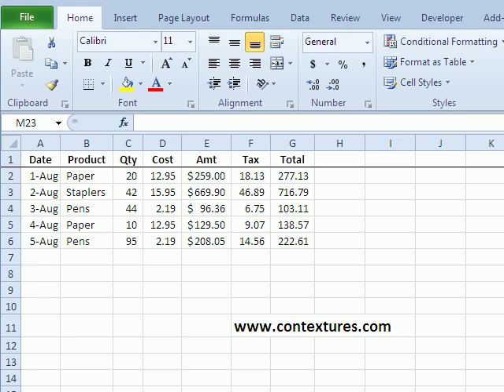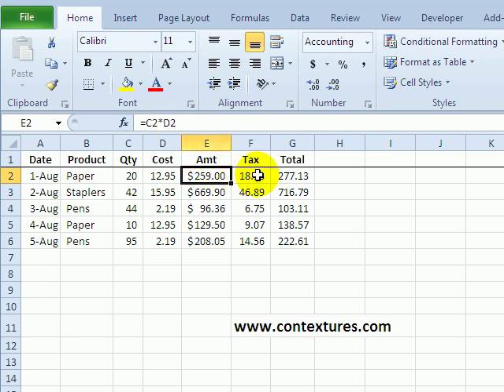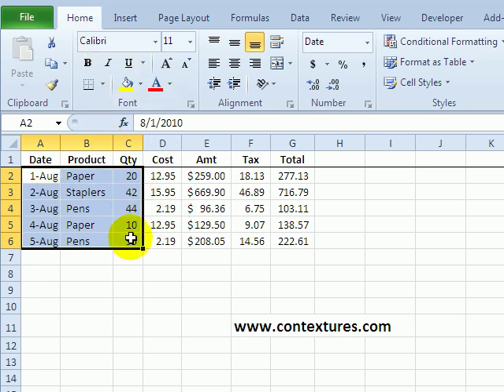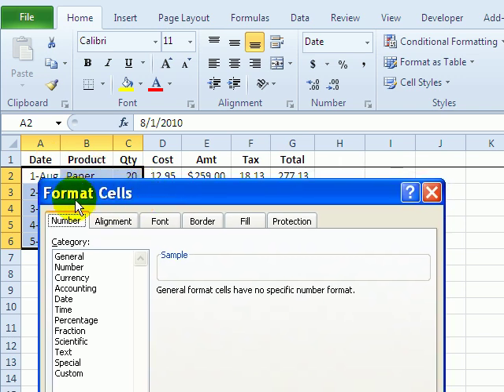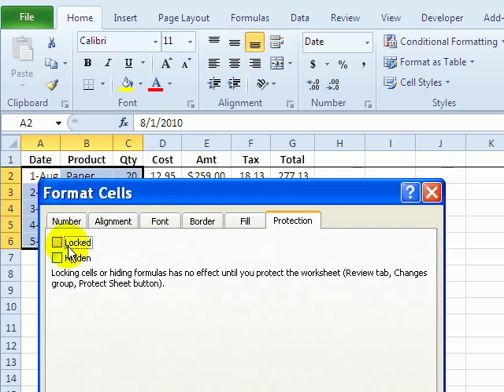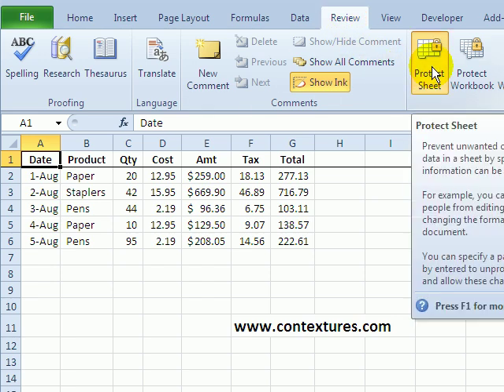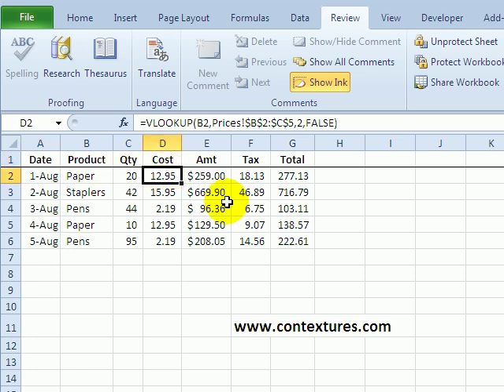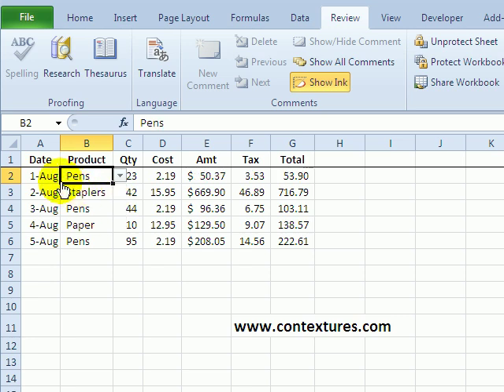Allow Users to Change Cells in Protected Excel Worksheet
When you protect a worksheet, by default, all the cells on that sheet are locked, and users can't make any changes.

In some worksheets, you might want to allow users to make changes in specific cells, while keeping the rest of the worksheet locked.

For example, in a data entry sheet, you could allow users to enter a date, select a product from a drop down list, and enter a quantity sold. However, you can block them from changing any of the heading cells, or cells that contain a formula.

Watch this short video to see the steps for allowing some cells to be changed on a protected Excel sheet.